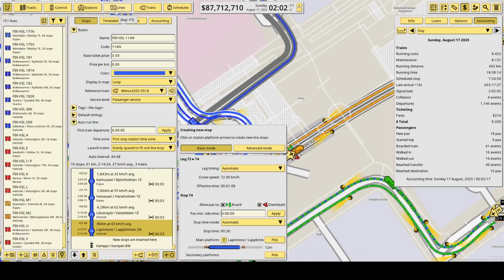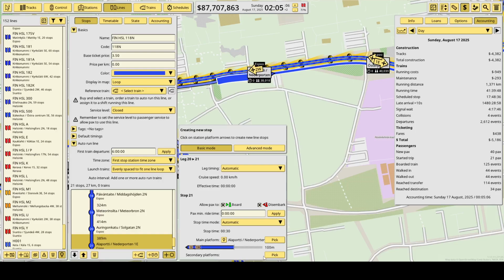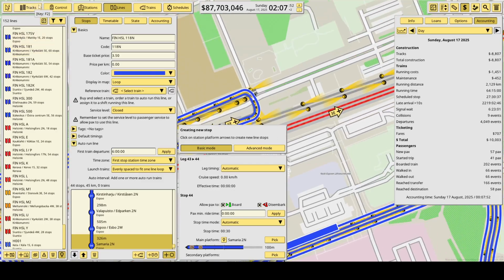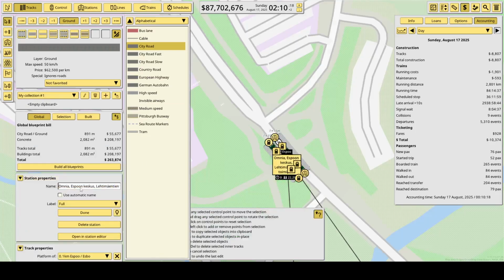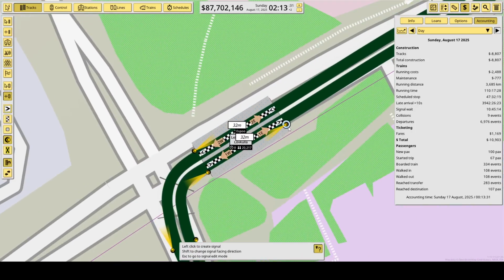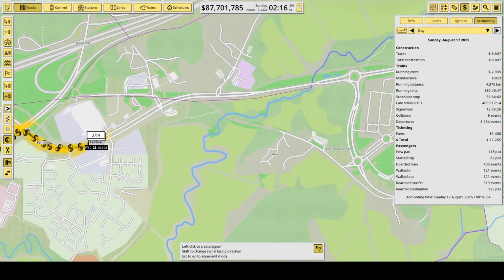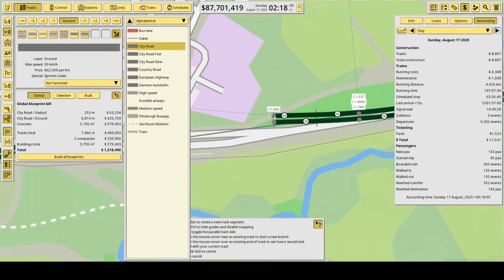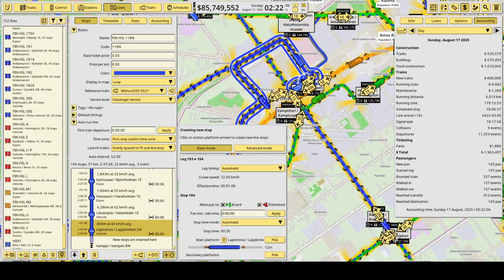NIMBY Rails - Creating HSL Line 118N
Building Helsinki and Espoo night time bus line 118 in NIMBY Rails.